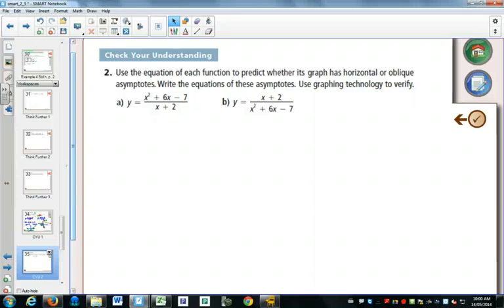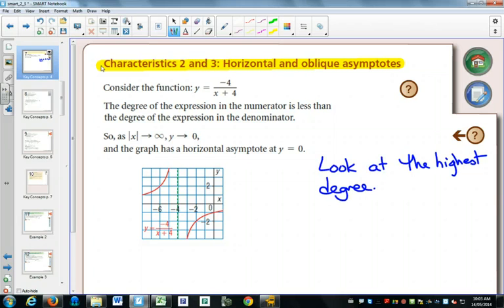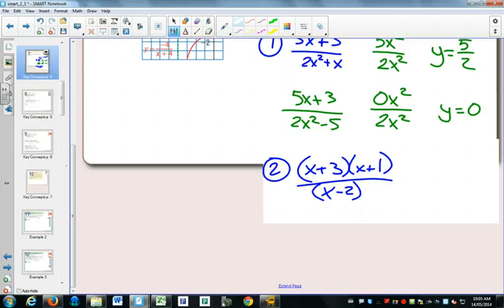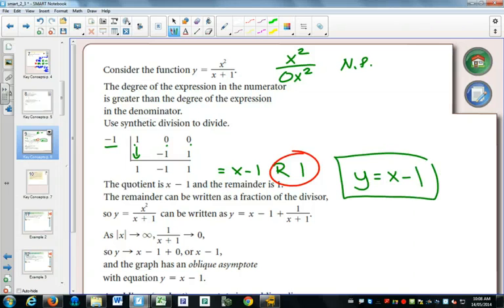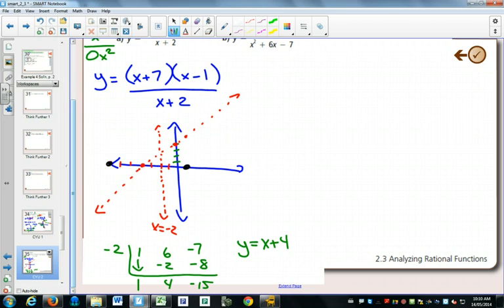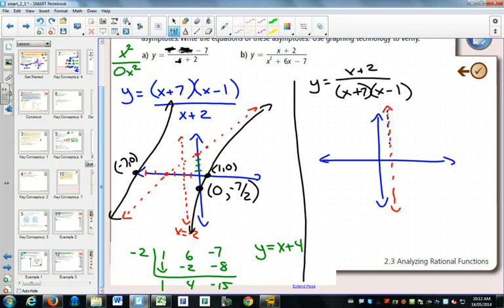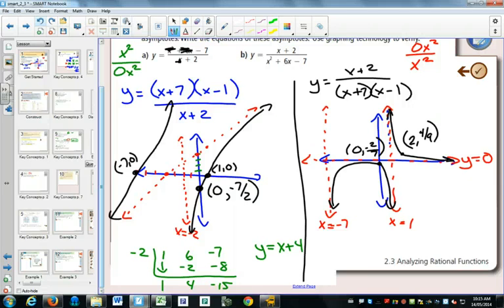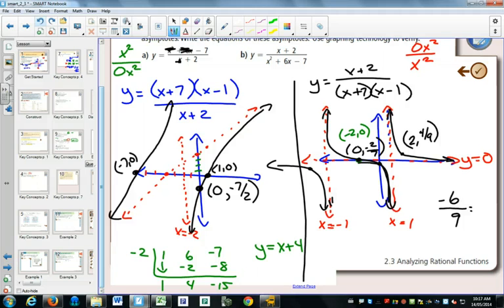MA40SP 2.3 Example 2